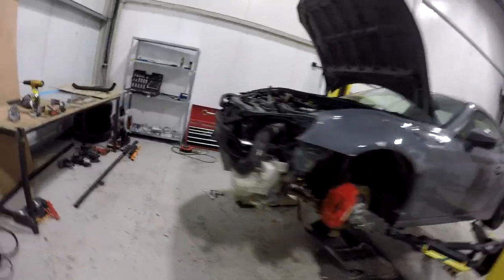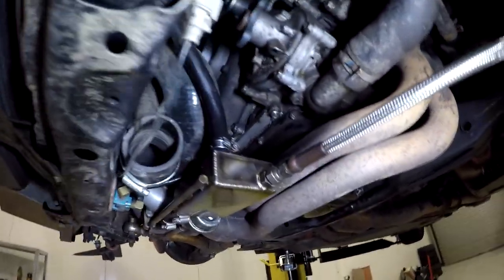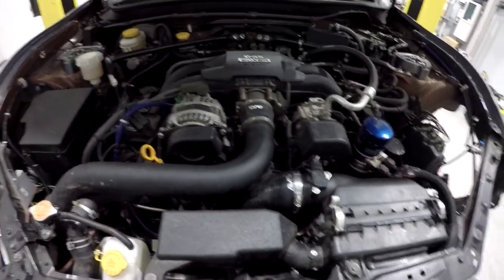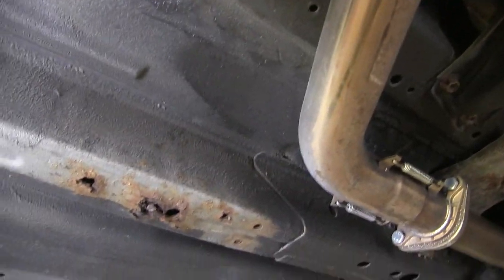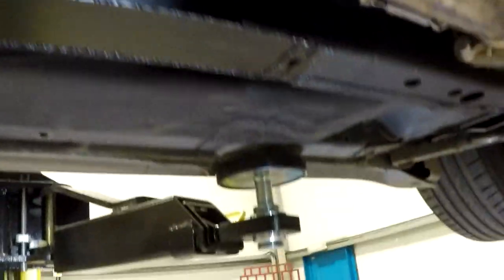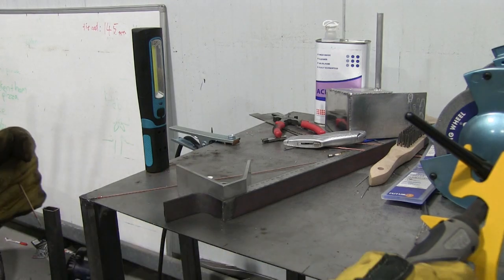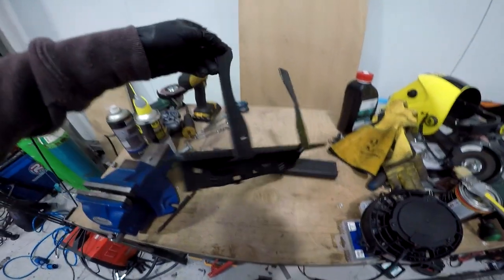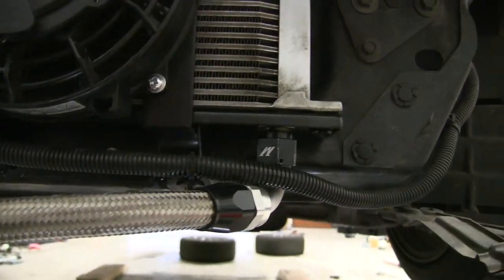350Z Drift Build #11 - Ducktail Spoiler, Rust Repairs, Oil Cooler Fan, And More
Doing some grinding, welding, and wiring on the 350Z. As well as replacing the water pump on the GT86 because it was a bit leaky after the most recent crashu.